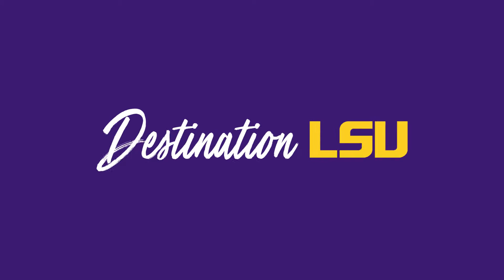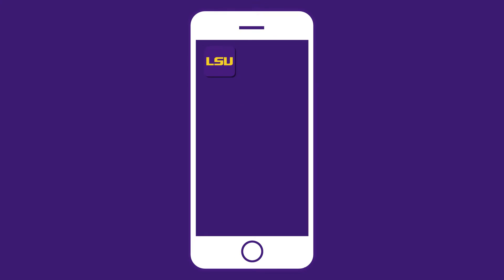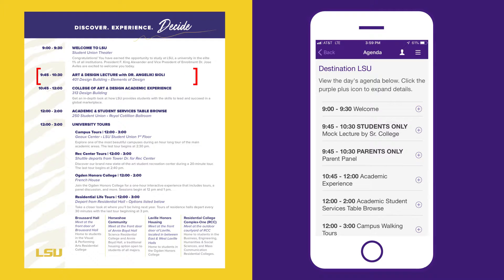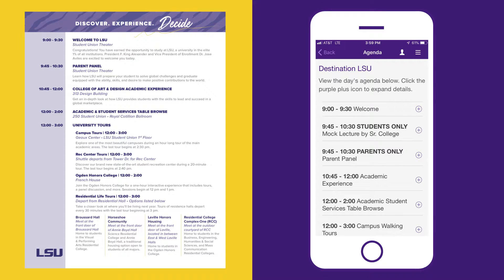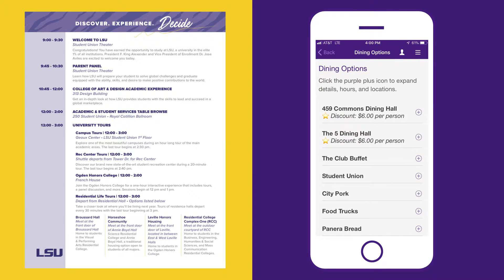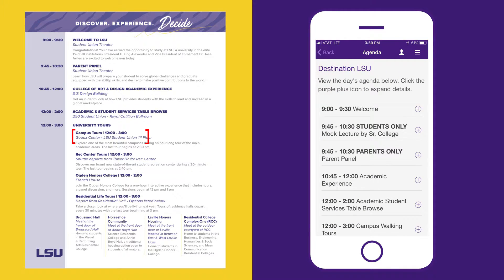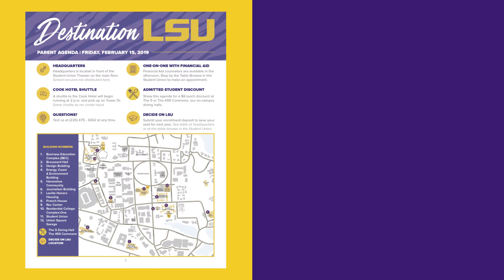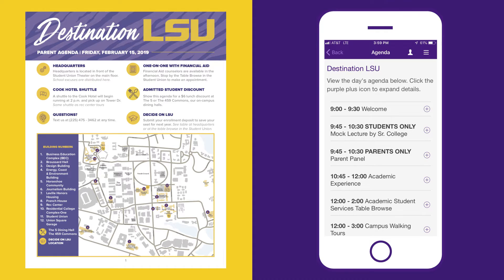Destination LSU Motion Graphic 2/15/19